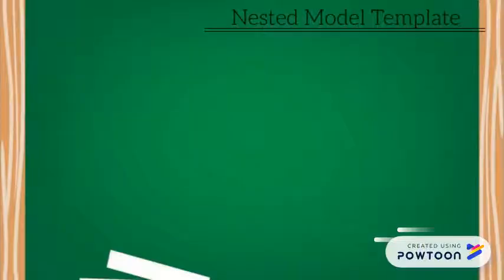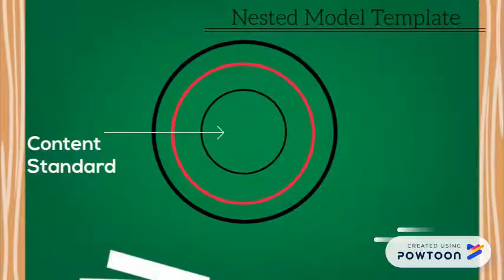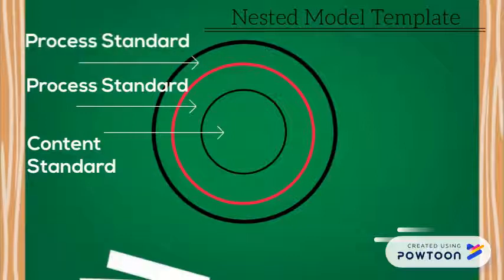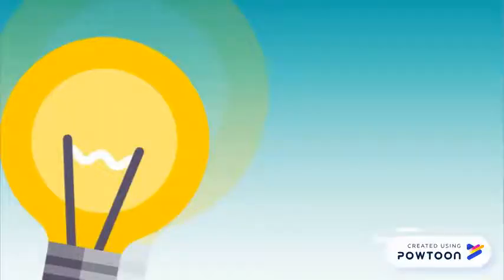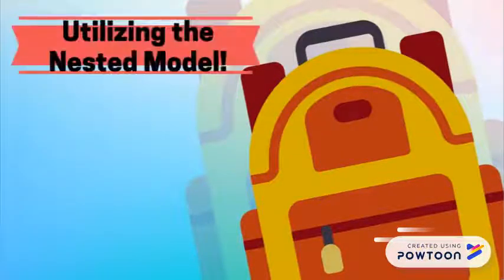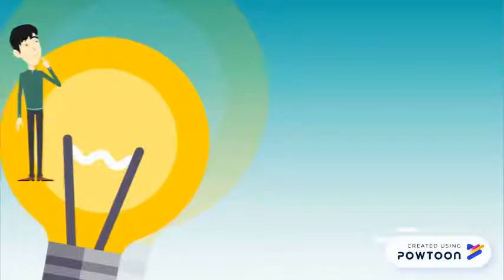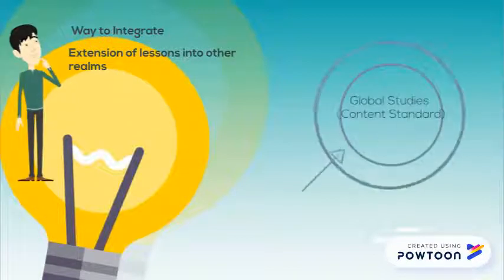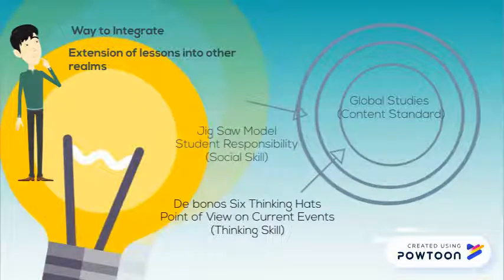The Nested Model